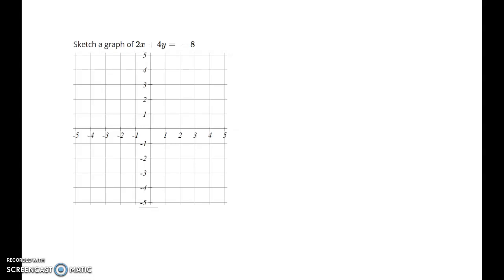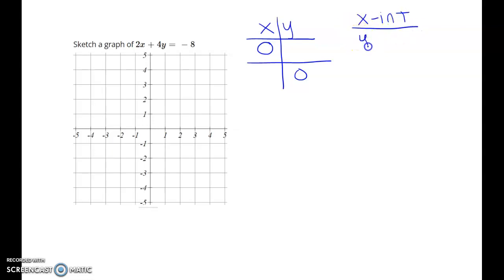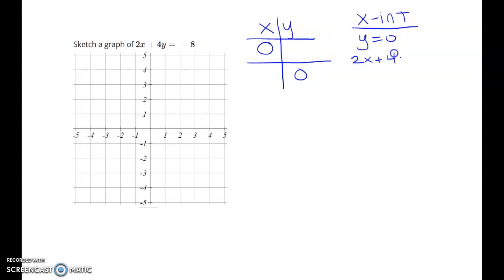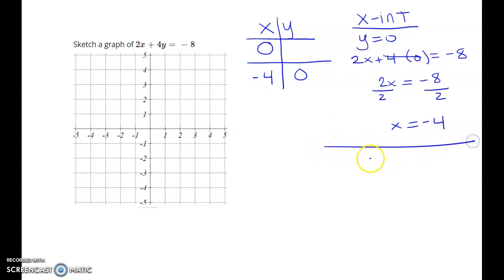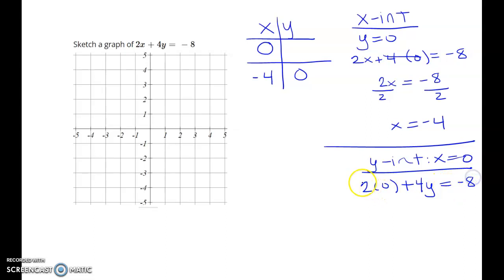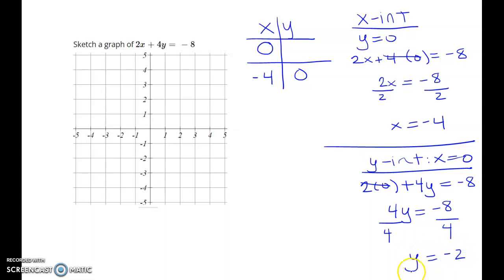Graph 2x + 4y = -8